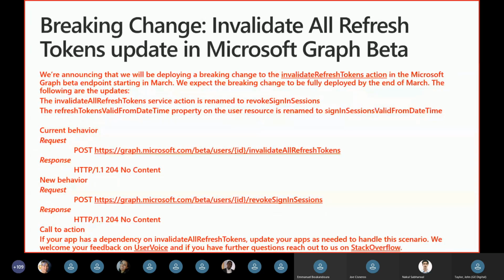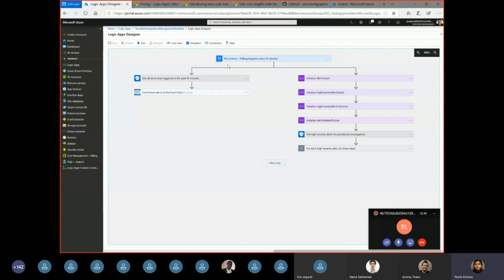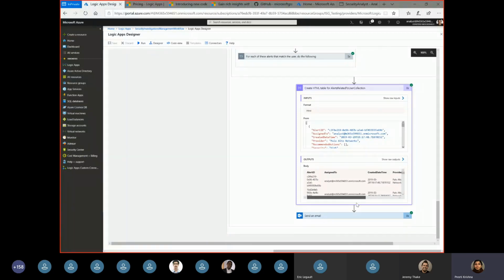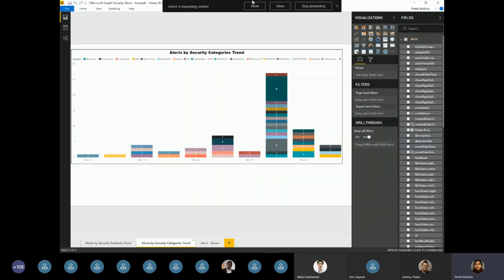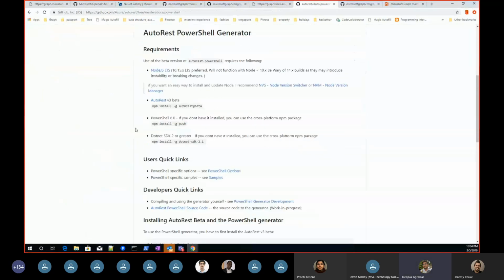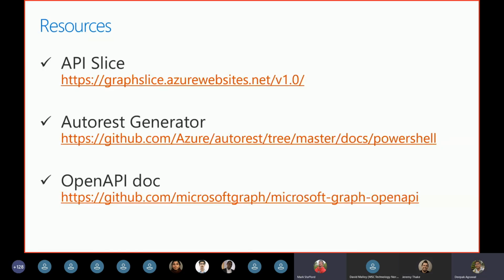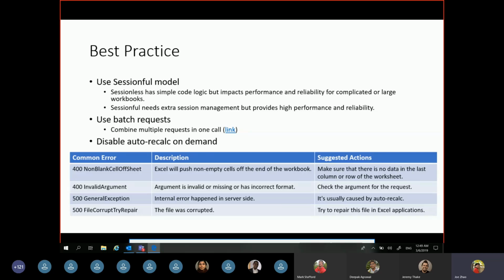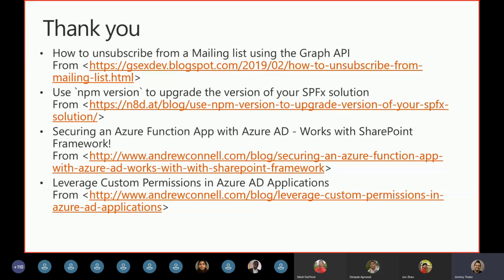Microsoft Graph community call-March 2019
Agenda items included:
-Jeremy Thake – Microsoft Graph updates and survey
-Preeti Krishna – Codeless connections with Microsoft Graph Security
-Deepak Agrawal – Sneak peek: PowerShell CLI SDK​
-Joe Zhao –  Excel API on Microsoft Graph
-Q&A

Next month’s call – April 2, 2019 at 8:00am PST